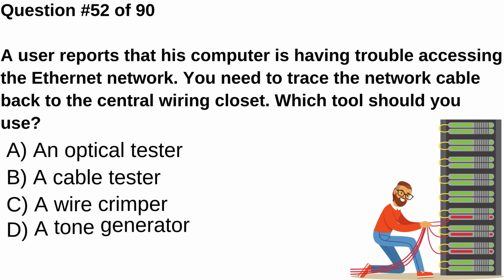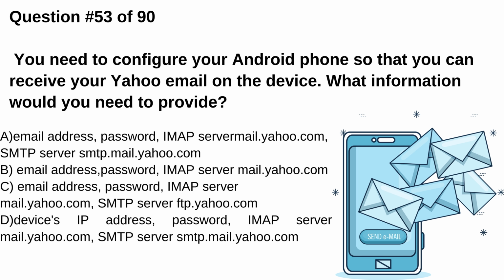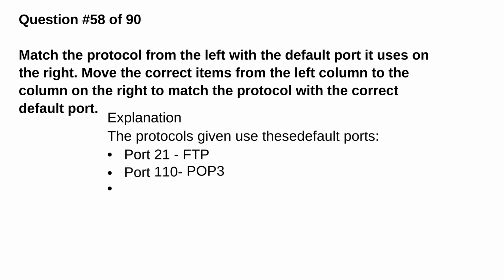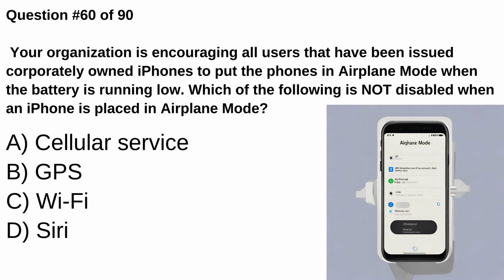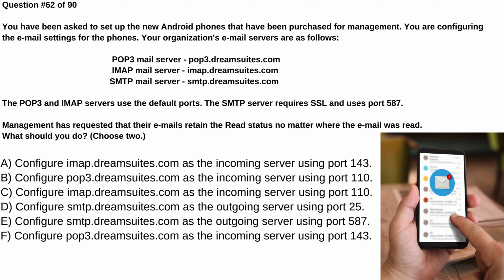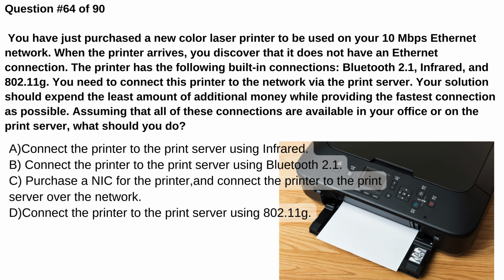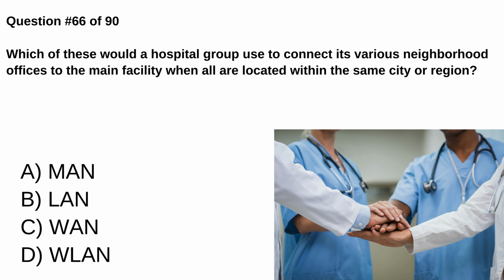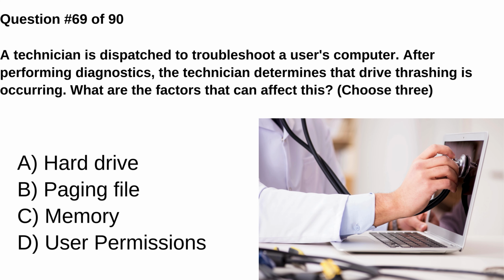(Part 6 of 7) 2025 CompTIA A+ 220-1101 Practice Exam Questions 51 - 70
CompTIA A+ 220-1101 Practice Exam Questions & Answers
These questions are the same questions asked on Exam.  In some cases the questions are very similar to ones on actual exam.  If you can answer these questions correctly you should be able to pass the actual exam.